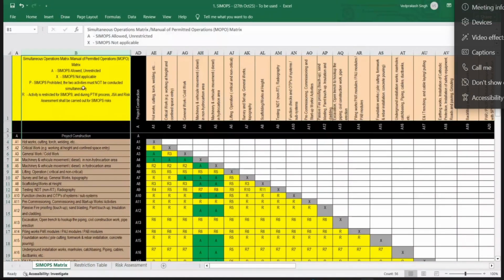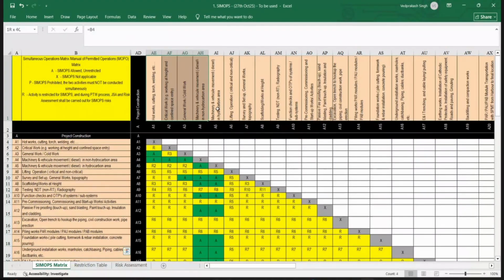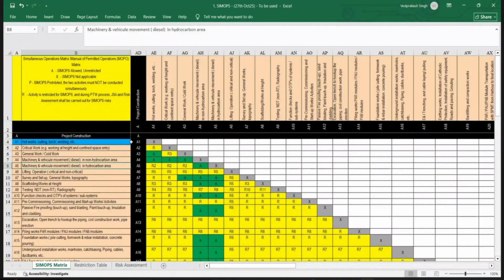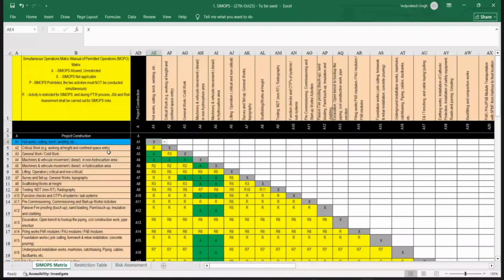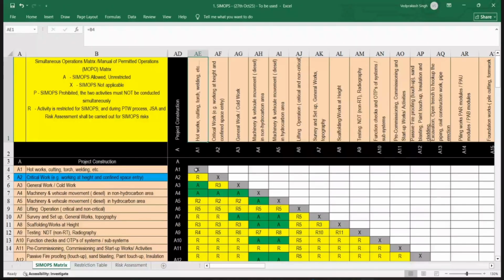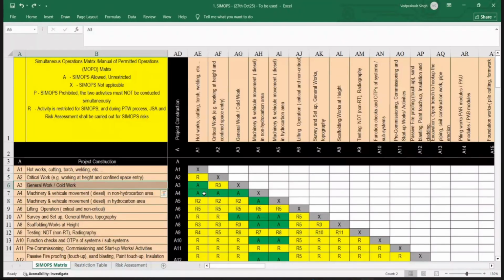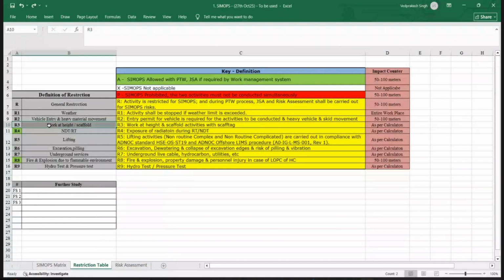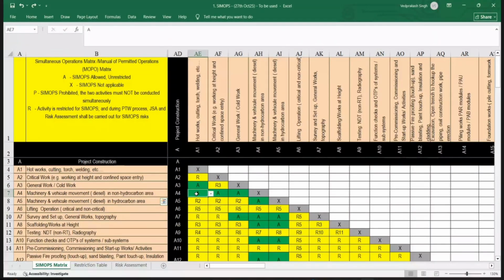Simultaneous Operations | Simultaneous Operations Workshop | Part 7 | IITC